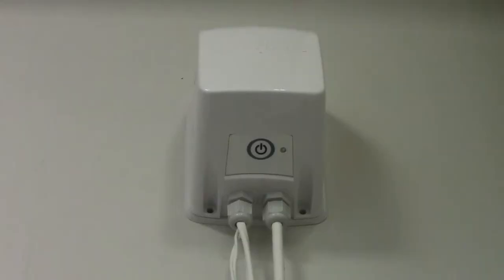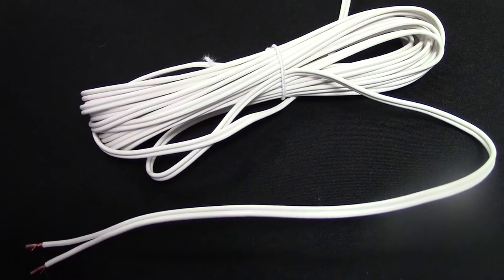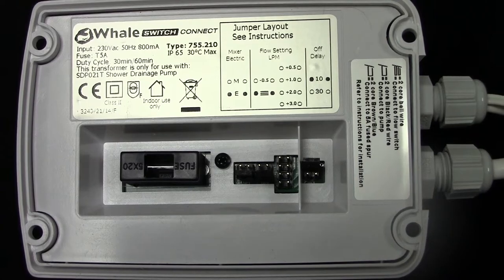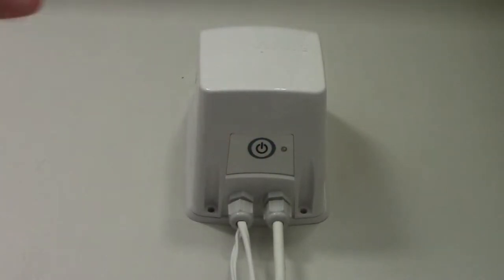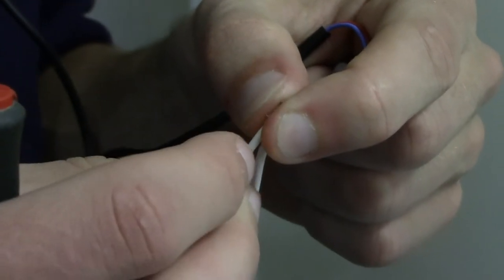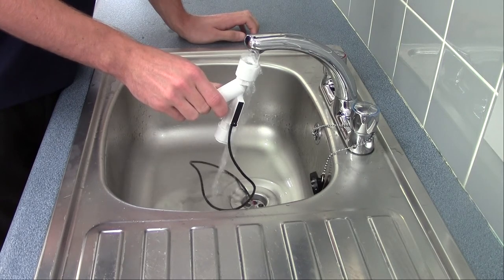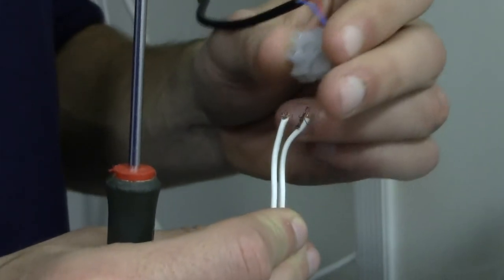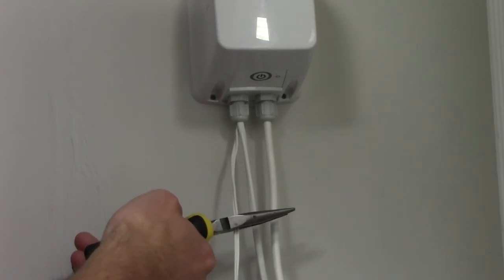Switch Connect (Auto) Transformer & Flow Switch Fault Finding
Whale Pumps - Switch Connect (Auto) Transformer & Flow Switch Fault Finding.